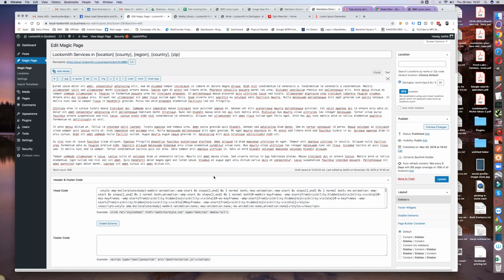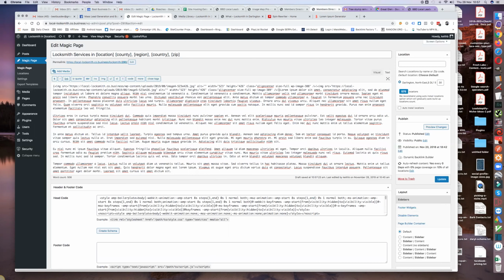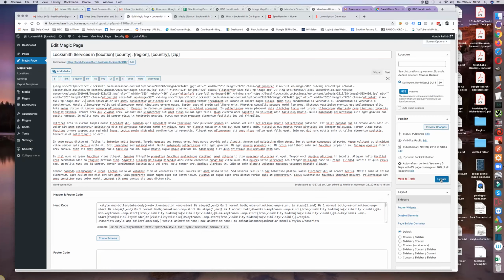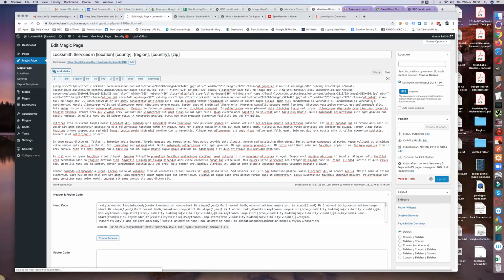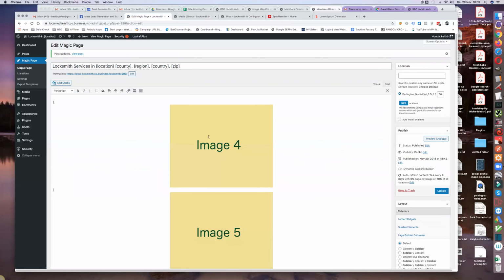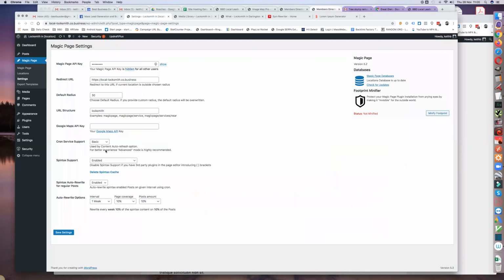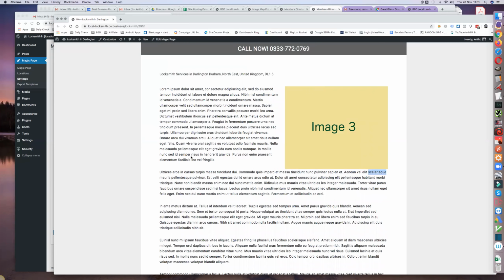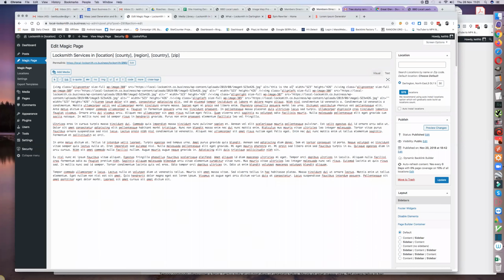Magic Page Plugin How To Spin A Number Of Images On Your Lead Generation Pages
A quick tutorial on how to spin a number of images on a page within the Magic Page Plugin Or The Mass Website Builder

If you want over the shoulder Magic Page Plugin training where I buy brand new sites and show you how to build them out, get them ranked & make money off them.